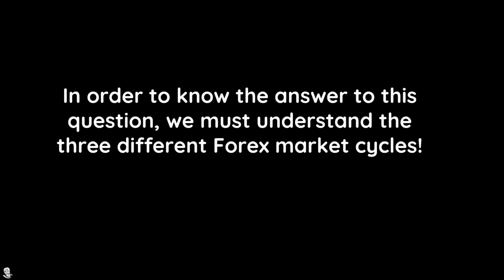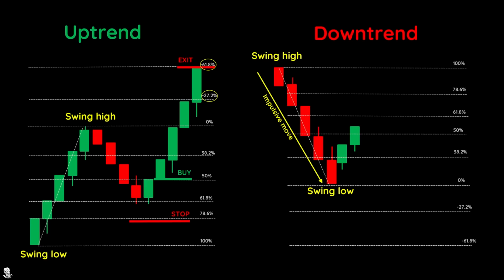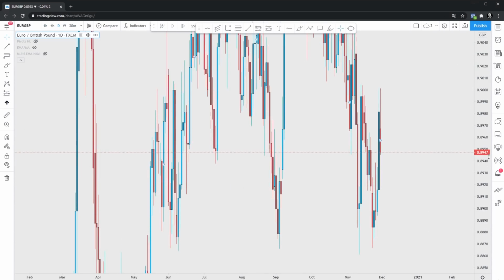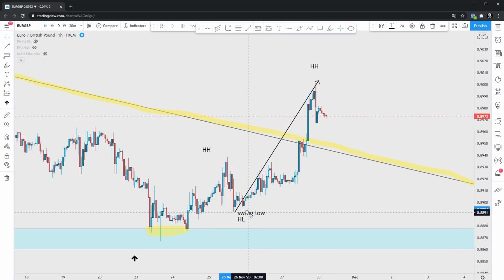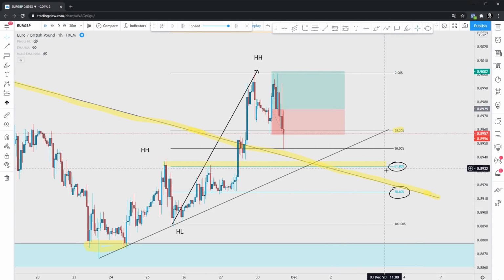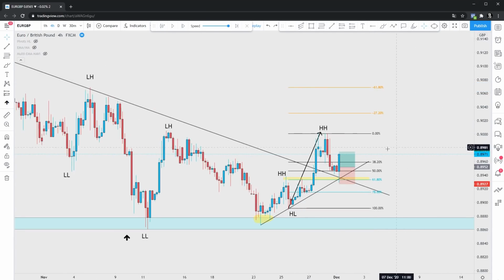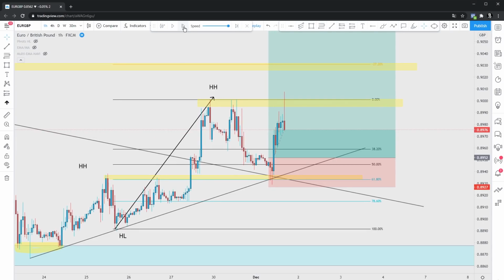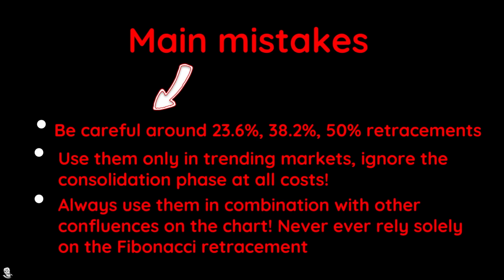Unlock the Secrets of Fibonacci Trading: Masterclass A to Z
Trading Stoic Complete A to Z  Fibonacci Retracements strategy revealed. Fibonacci retracements are based on the Fibonacci numbers. Each level is associated with a percentage depending on how much the price retraced based on the previous impulsive move. They are simply horizontal lines indicating where potential Support or Resistance levels may occur.

The Fibonacci retracement levels are: 23.6%, 38.2%, 61.8%, and 78.6%. While not officially a Fibonacci ratio, 50% is also used. They are mostly used in trending markets. It can be drawn between any two significant price points, such as a high and a low. The indicator then creates the levels between those two points

We are covering exactly how the professional institutional traders are trying to trick retail traders into taking positions at premature Fibonacci levels, so they can gain the liquidity needed to enter the big positions.

Fibonacci is a great tool that can complement your technical idea, but you CAN'T rely solely on the Retracements or Projections to make consistent profits in trading.

You will need to combine them with other confirmations on the charts (especially be aligned with the direction of the higher time-frames, which will give you a higher probability chance of winning the trade because you are on the right side of the overall impulsivity).

Timecodes
0:00 - Intro
0:22 - When To you Fibonacci Retracements
2:09 - How To use Fibonacci Retracements
4:19 - Which Levels Are Actually Important
5:43 - Applying Our Levels On Tradingview
6:19 - Real Chart Example With Top-Down Analysis
15:34 - Sniper Trade Entry Example
16:51 - Trade Management With Fibonacci Projections
21:47 - Main Mistakes That You Should Avoid
22:32 - Ending, Clearing Things Up